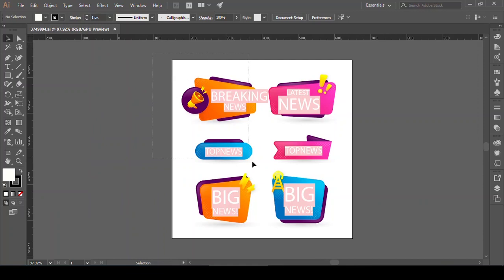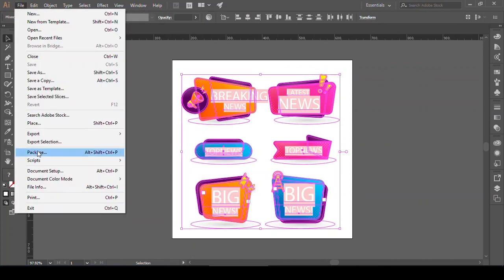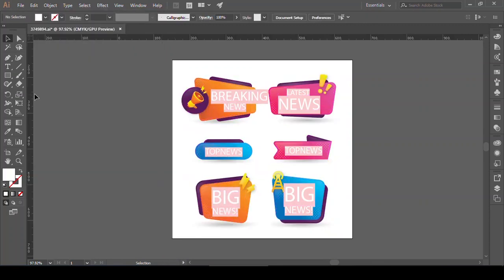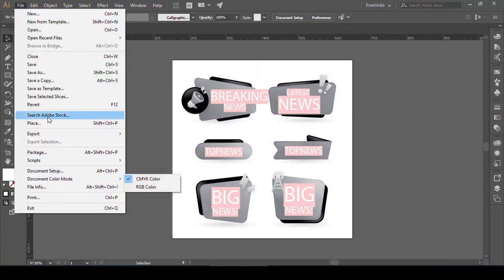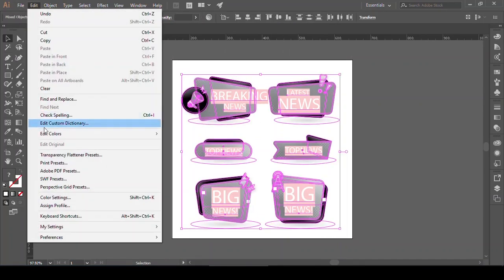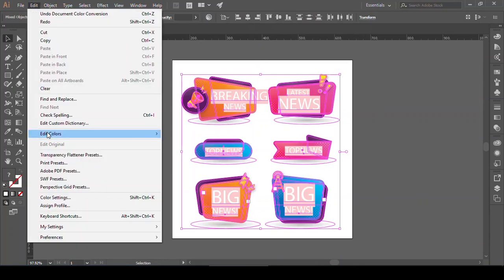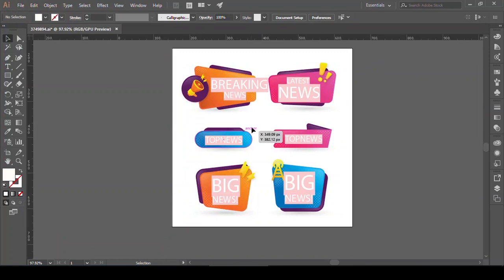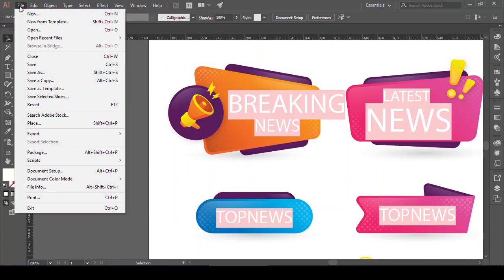Adobe illustrator Document Color Mode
In Illustrator, the color mode is listed in parenthesis in the document's tab. You can also find it by navigating to File - Document Color Mode. The document's color mode will have a check mark next to it.